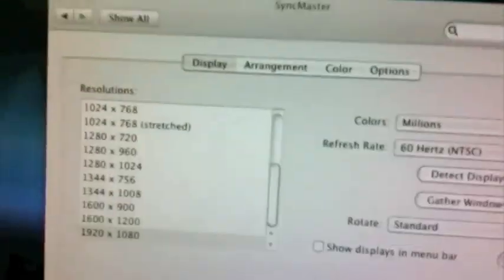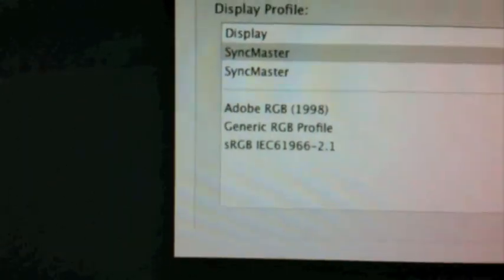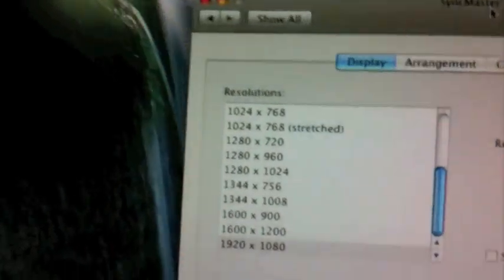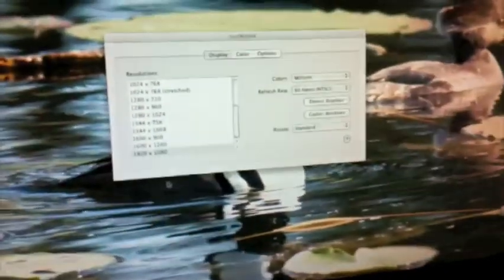How to have a dual monitor setup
Explains how to have two monitors on your Apple Mac Mini
  - - SEE LINK - -